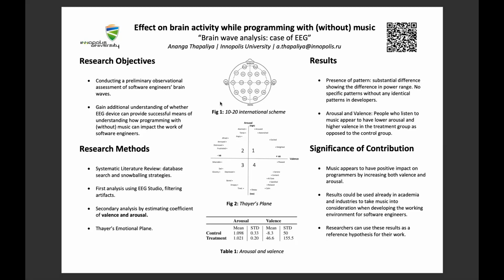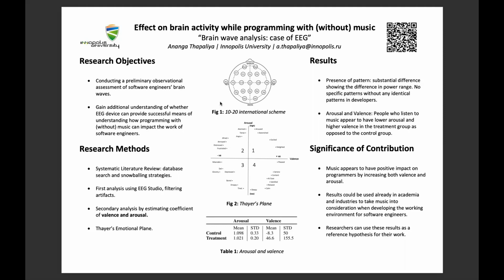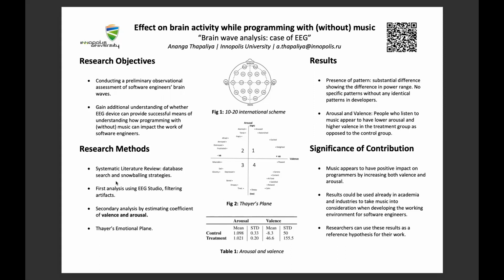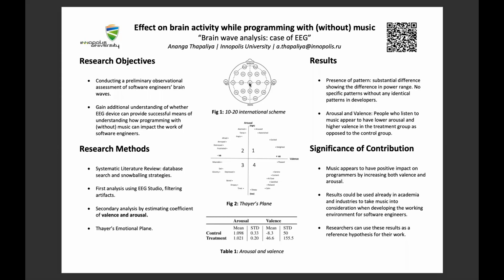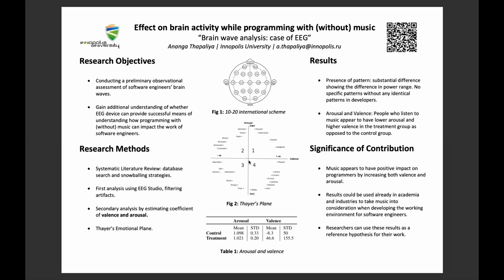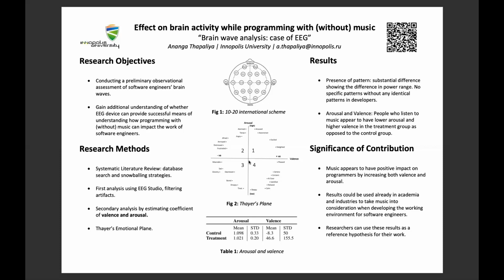Effect on Brain Activity while Programming with (without) Music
In this study, we investigate the effect of programming with (without) music on electromagnetic waves in software developers’ brain and analyzing how music influences the overall result of their tasks. For this research, we use an EEG device to measure the brain activity of the programmer and analyze electromagnetic waves by calculating the arousal-valence coefficients and using pre-processing techniques (EEG studio). The experiment was performed with 8 software developers (5 undergraduates and 3 graduates). As a result, when programming with music, we discovered that the mean valence was greater while the mean arousal was lower. These early results suggest the feasibility of the technique.

Ananga Thapaliya (Innopolis University, Russia),